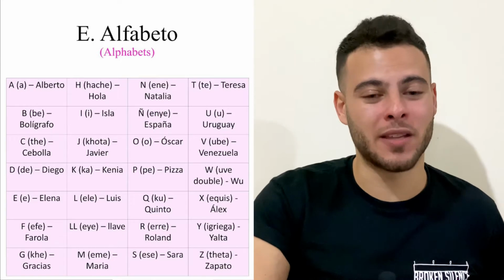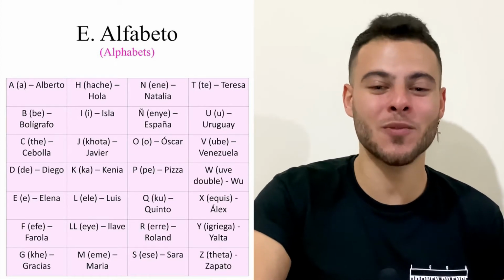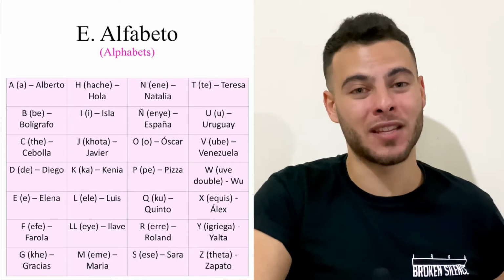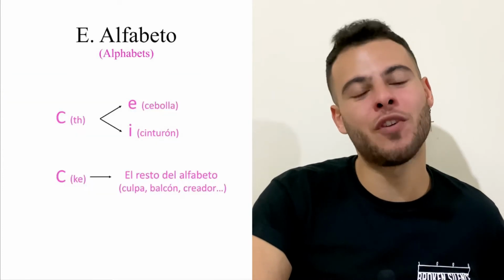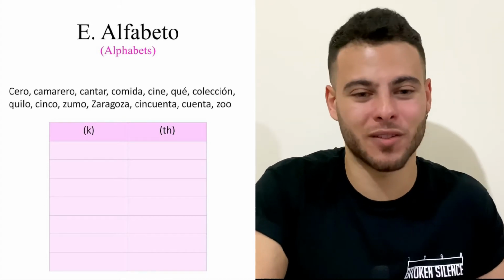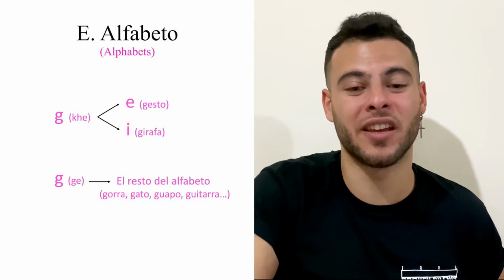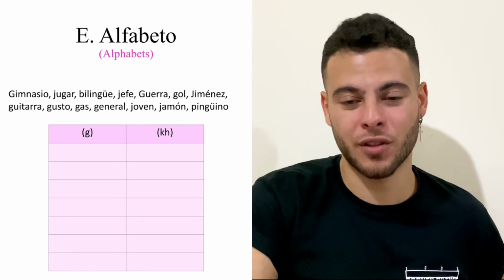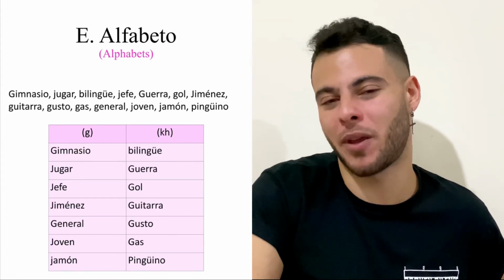The Alphabet and the pronounciation of each letter || Lesson 3 - A1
Learn Spanish from 0 for English speakers starting from Level A1

Listen and learn the spanish Alphabet

Practice by doing the exercises listed in the videos